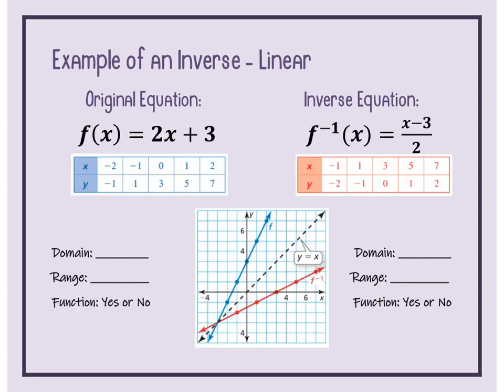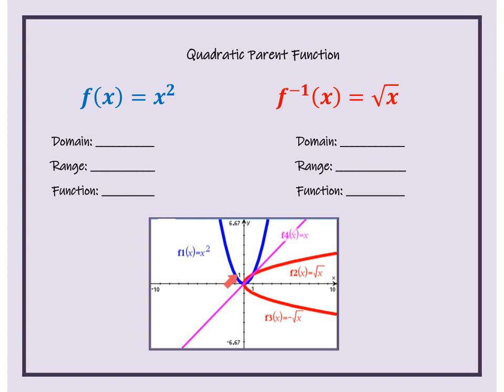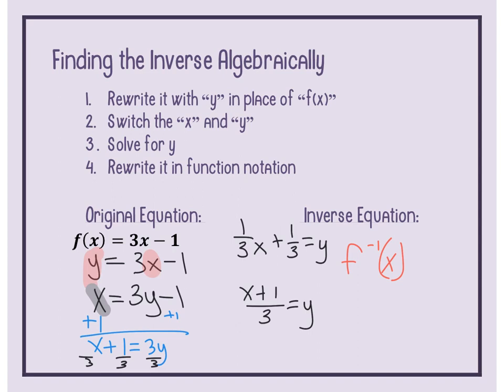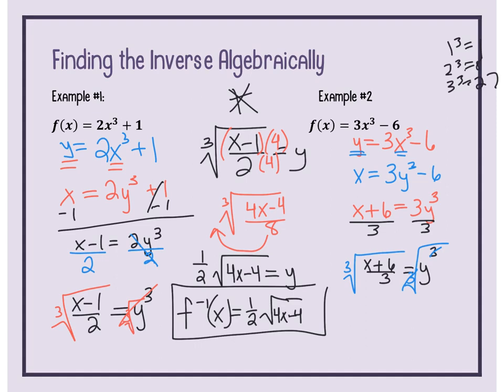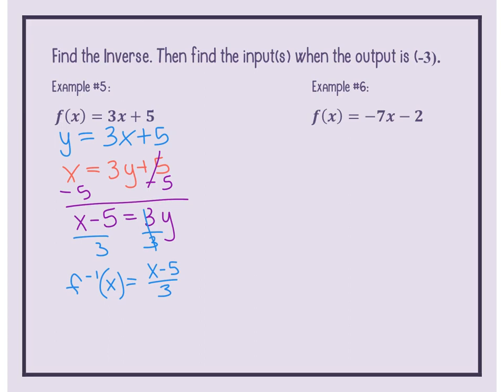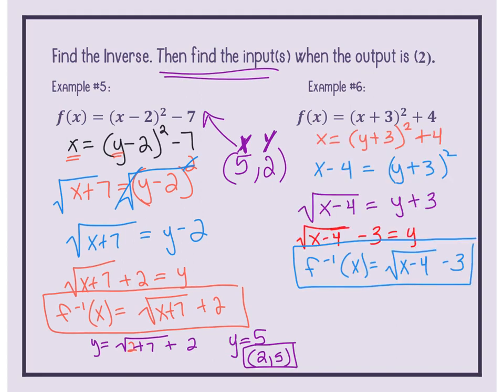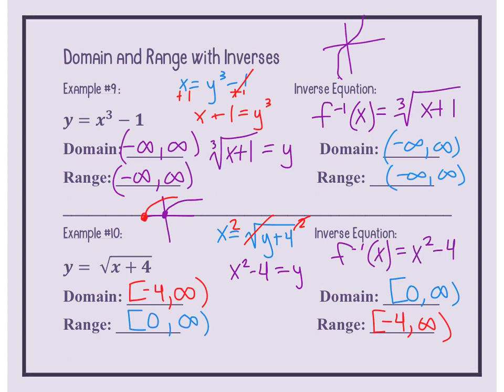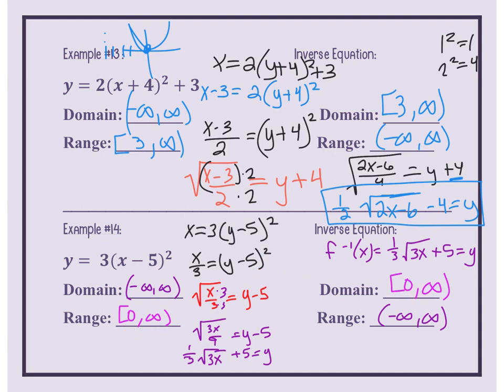Inverses of a Function: Graph and Write; Describe the Relationships (TEKS 2A.2B, 2A.2C)